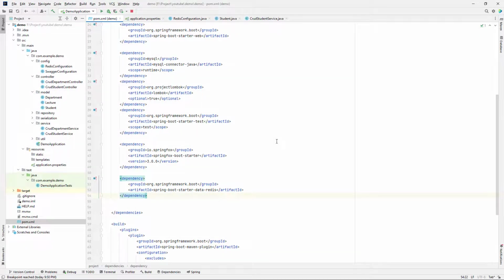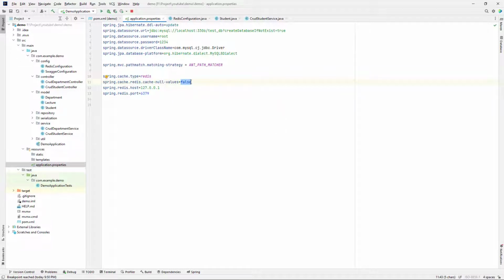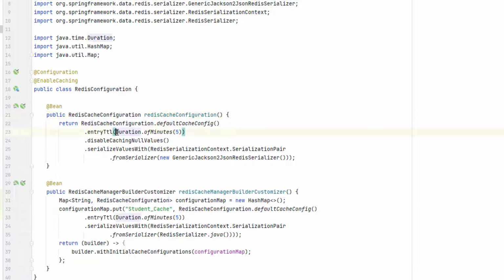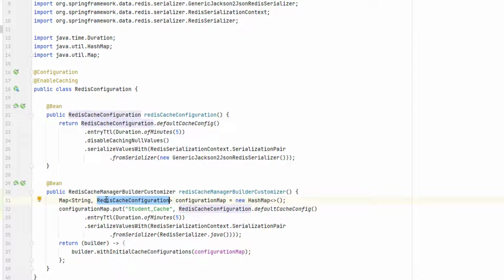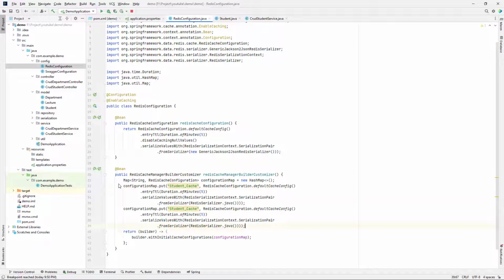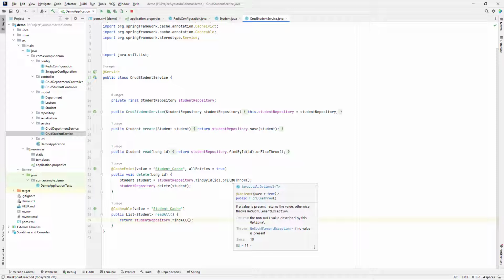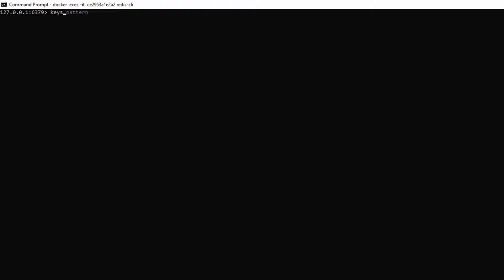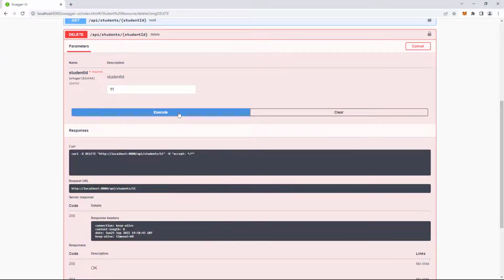Java Tips and Tricks: Running Redis Cache Server in 5 minutes (with Spring Boot)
Redis is an open source (BSD licensed), in-memory data structure store used as a database, cache, message broker, and streaming engine. Redis provides data structures such as strings, hashes, lists, sets, sorted sets with range queries, bitmaps, hyperloglogs, geospatial indexes, and streams. Redis has built-in replication, Lua scripting, LRU eviction, transactions, and different levels of on-disk persistence, and provides high availability via Redis Sentinel and automatic partitioning with Redis Cluster.

You can run atomic operations on these types, like appending to a string; incrementing the value in a hash; pushing an element to a list; computing set intersection, union and difference; or getting the member with highest ranking in a sorted set.

To achieve top performance, Redis works with an in-memory dataset. Depending on your use case, Redis can persist your data either by periodically dumping the dataset to disk or by appending each command to a disk-based log. You can also disable persistence if you just need a feature-rich, networked, in-memory cache.

Redis supports asynchronous replication, with fast non-blocking synchronization and auto-reconnection with partial resynchronization on net split.